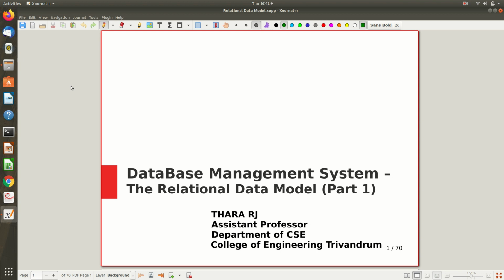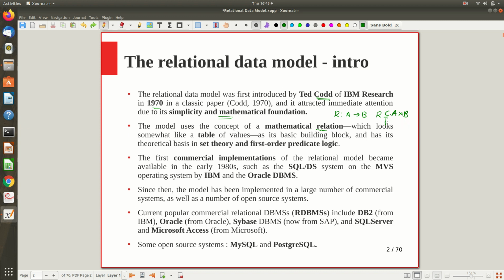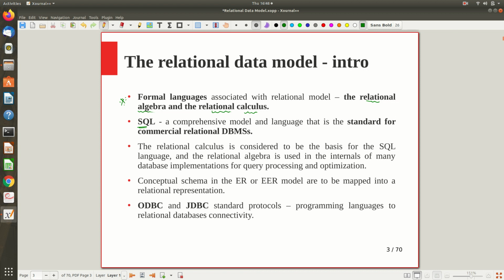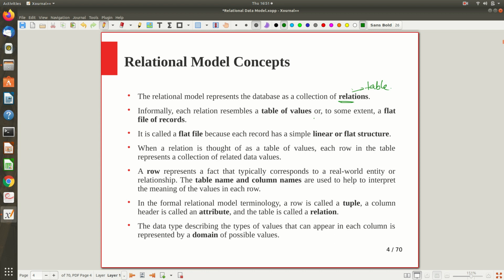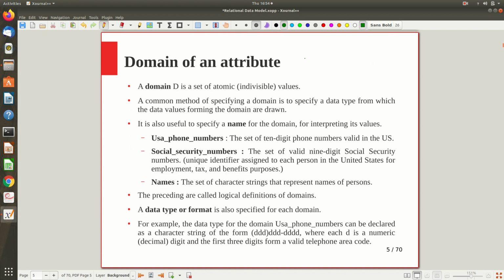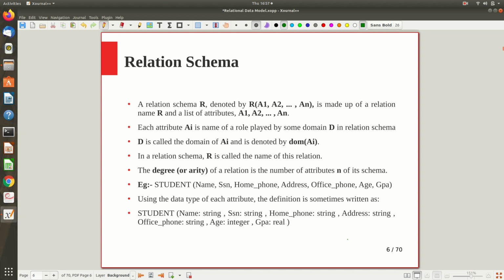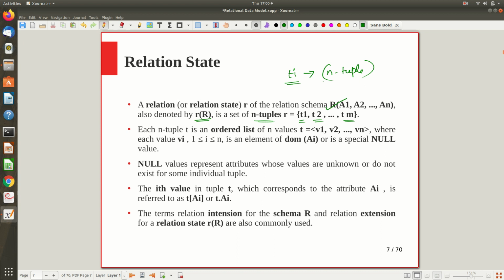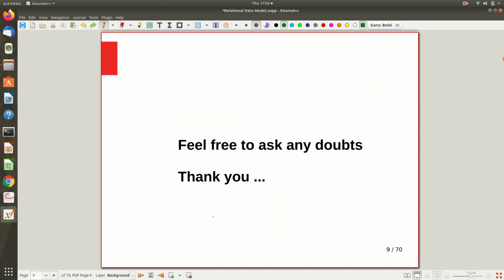L19 (DBMS) : Relational Model (part-1)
Topics covered:- The relational data model - introduction, basic concepts; Domain of an attribute; Relation Schema, Relation State.